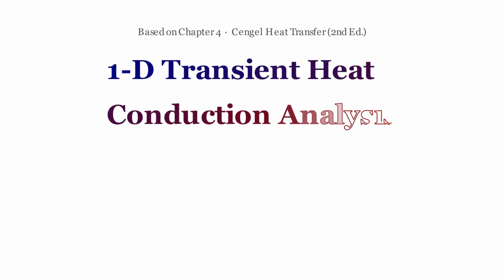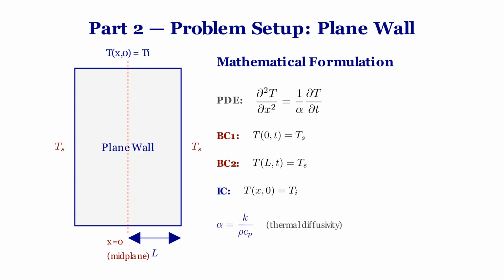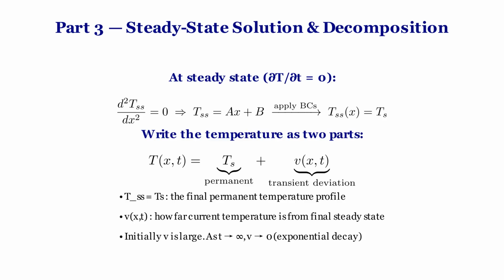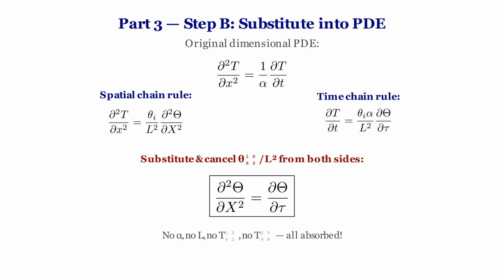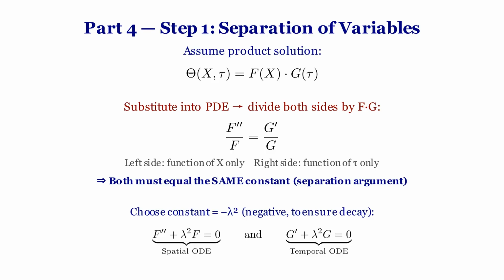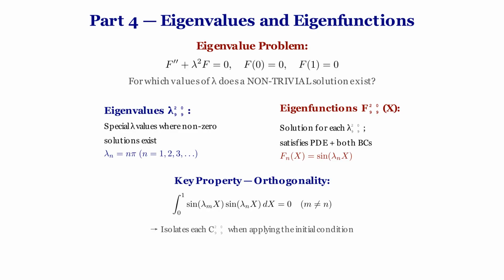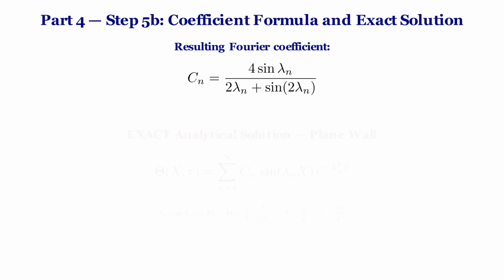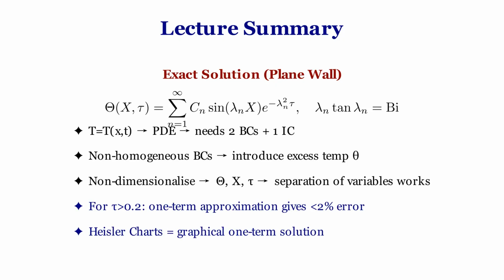1D Transient Heat Conduction — Full Analytical Solution | In easy steps with clear explanation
@NavinEngineeringTutorial In this lecture, we derive the complete analytical solution for one-dimensional transient heat conduction in a plane wall — step by step, from first principles.

📌 What you will learn:
  ► Why transient analysis is more complex than steady-state (PDE vs ODE)
  ► Problem setup: governing equation, boundary conditions & initial condition
  ► Why separation of variables requires homogeneous boundary conditions
  ► Non-dimensionalisation: Θ, X, and Fourier number τ — derived from scratch
  ► Eigenvalues and eigenfunctions — what they are and why they matter
  ► Full derivation of the Fourier coefficients using orthogonality
  ► The exact analytical solution and its practical limitations
  ► One-term approximation and Heisler Charts

📖 Reference: Cengel & Ghajar — Heat and Mass Transfer, Chapter 4 (Sections 4-1 to 4-3)